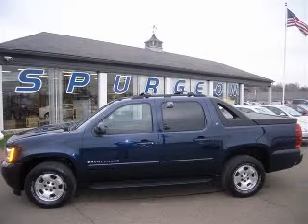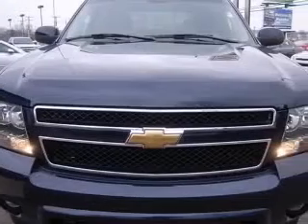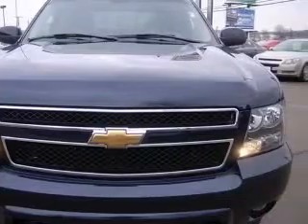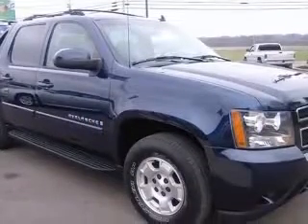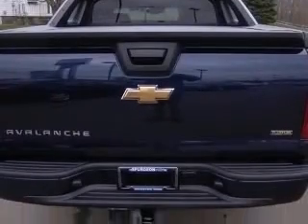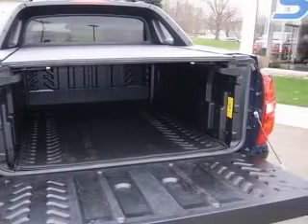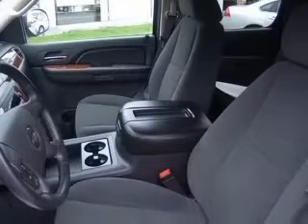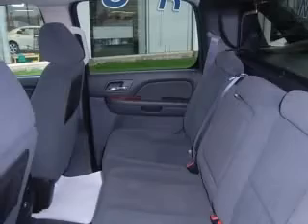2007 Chevrolet Avalanche 1500 Wooster OH Spurgeon Chevrolet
Spurgeon Chevrolet
1119 W. Old Lincoln Way

2007 Chevrolet Avalanche 1500 LT 4X4
Engine: 5.3L V8
Trans: Automatic 4-Speed
Color: Blue
Mileage: 45,305